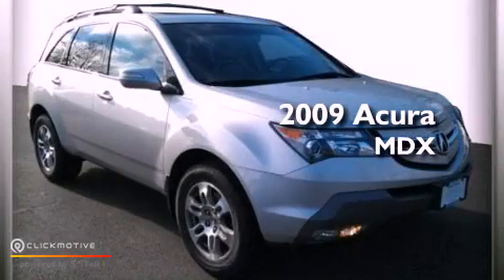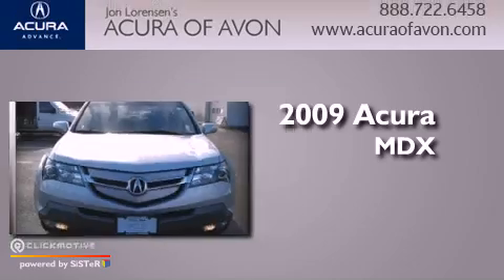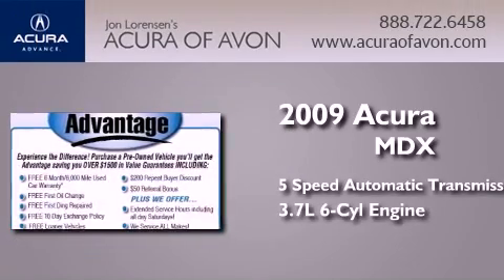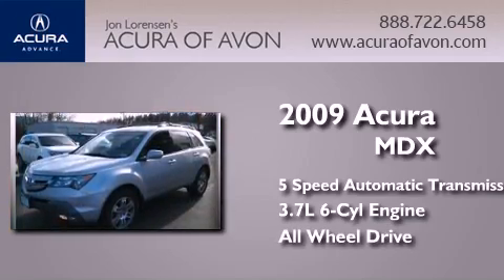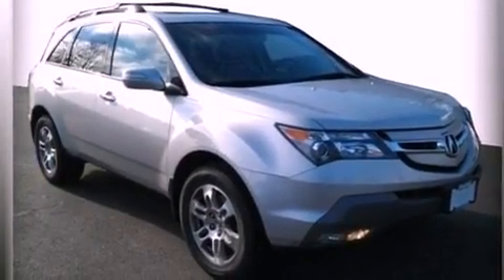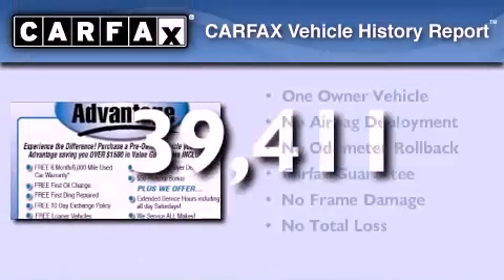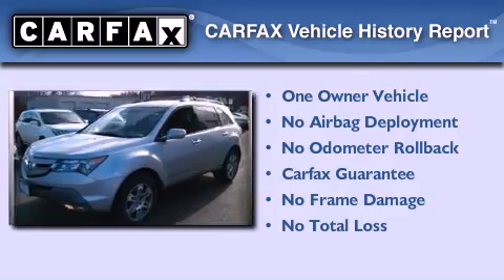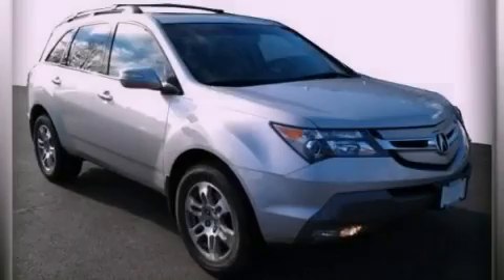2009 Acura MDX Canton CT 06019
Year : 2009
 Make : Acura
 Model : MDX
 Engine : Gas V6 3.7L/
 Trans . : Automatic
 Exterior : Billet Silver Metallic
 Miles : 39,411
 Interior : Ebony